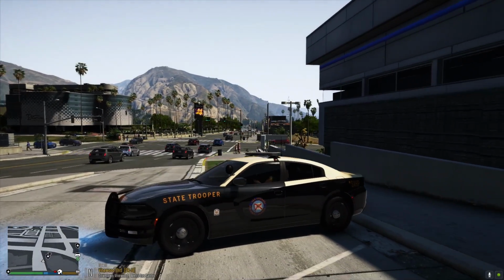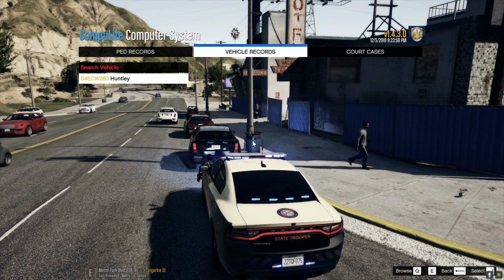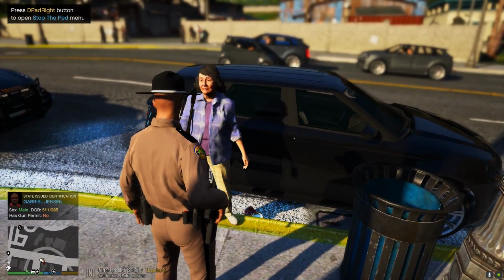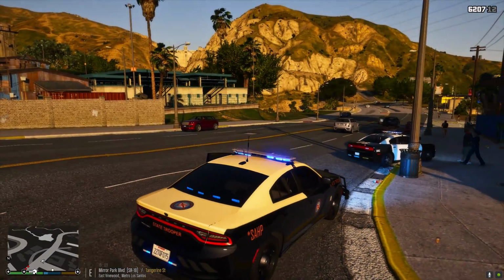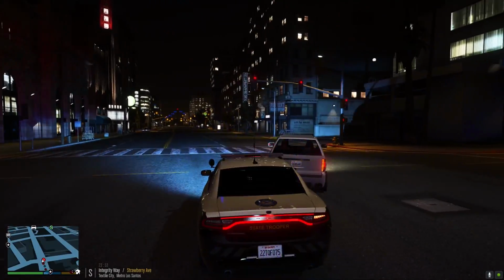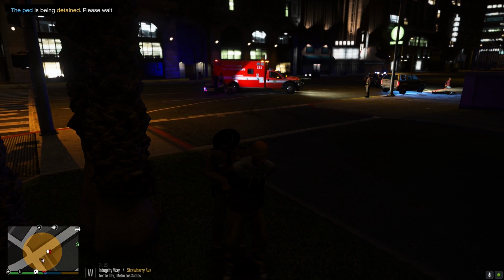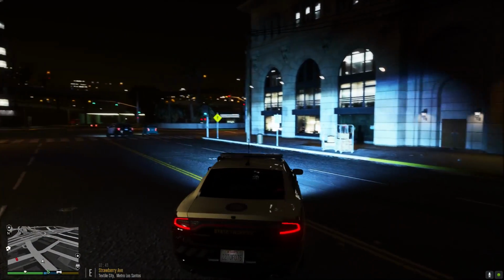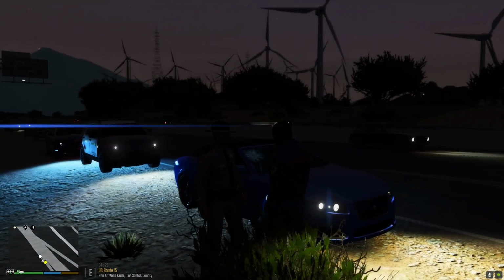LSPDFR 0.4.4| GTA 5| Florida Highway Patrol "Sir You Are Wasted" Episode #21 1k Subscribers Episode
Hey whats up guys, Thank you guys so much for getting me to my goal of 1k subscribers in such short time!! I really appreciate the support and the feedback I get from all of you! Lets make it to 1500 guys!

Link to all the mods I use are below:

▼Main Mods▼

▼Scripts▼

▼Callouts▼

▼Vehicles▼

LSPD (LAPD)- Not Available

▼Visual Mods▼

▼Sound Mods▼